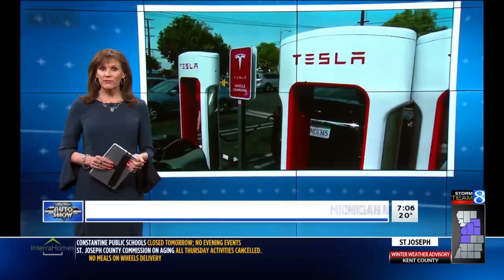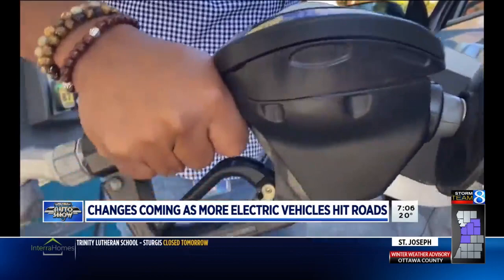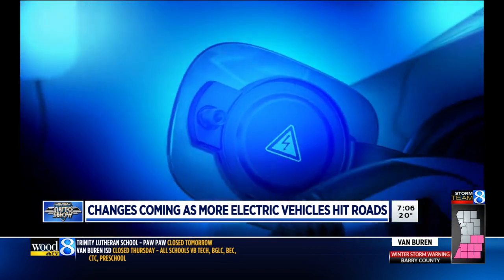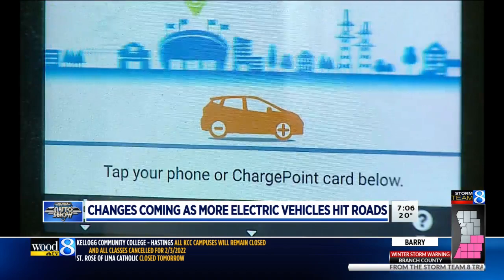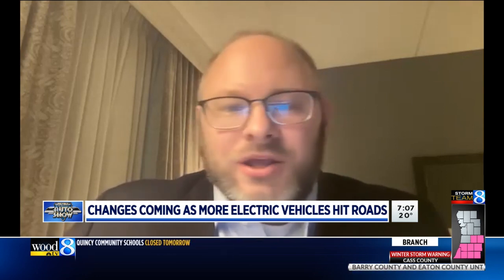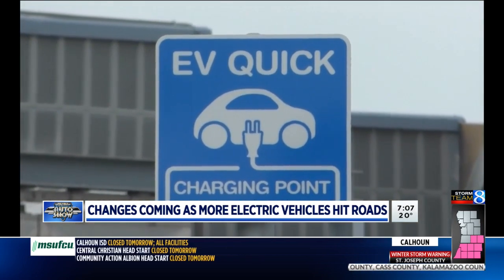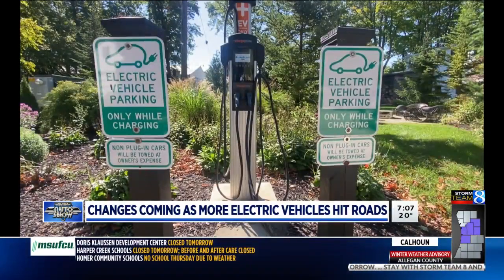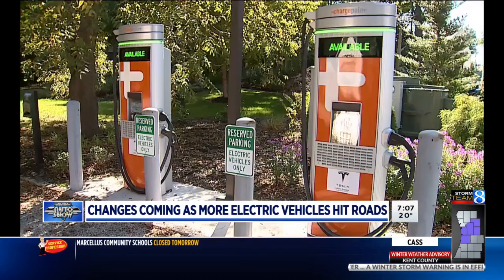Electric vehicle charging centers expected to become mainstream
As we continue to see more electric vehicles on the road, we will also see changes along our usual routes when it comes to how to power them. (Feb. 2, 2022)